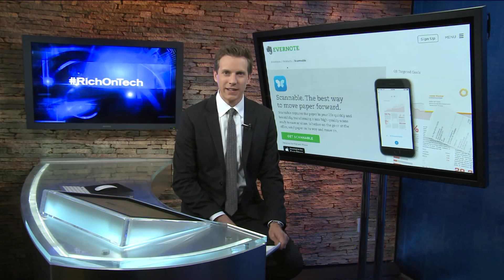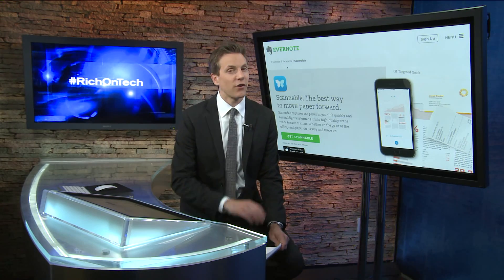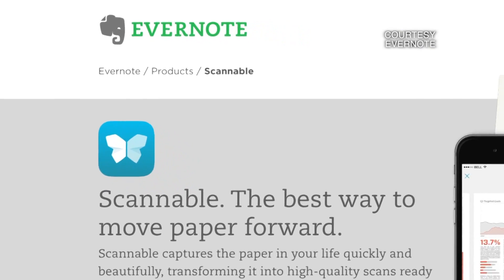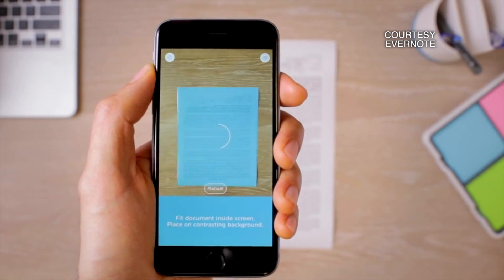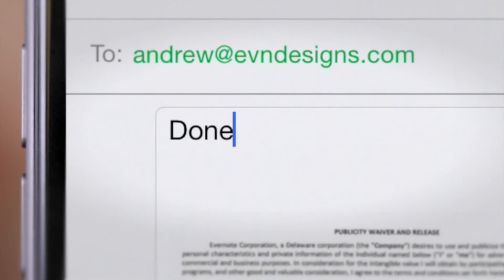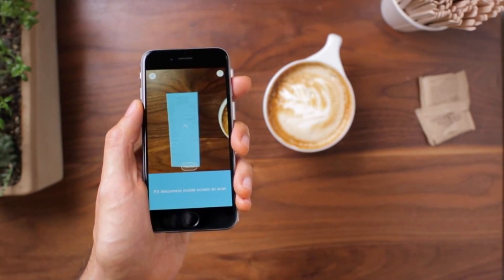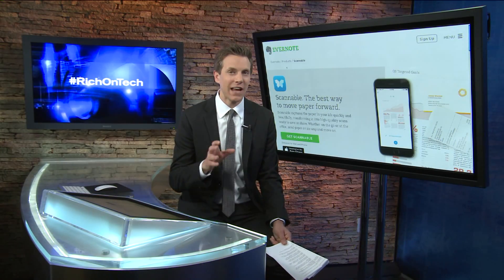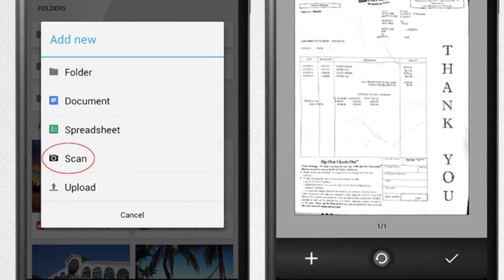How To Scan A Document With Your Phone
Rich DeMuro shows you how to scan a piece of paper with your smartphone that you can send as a PDF or JPEG.